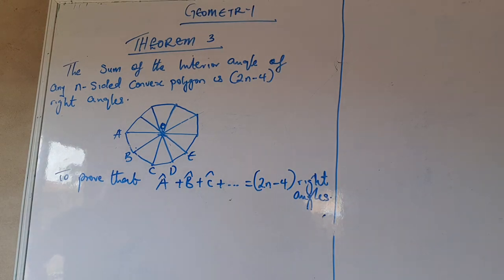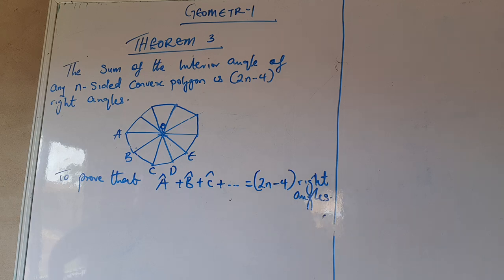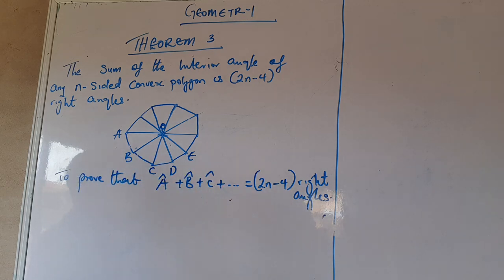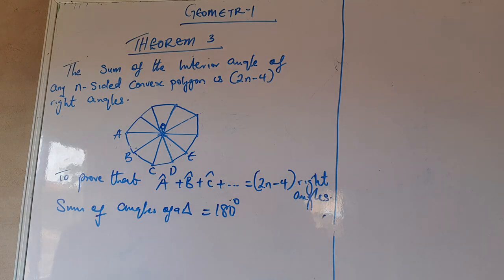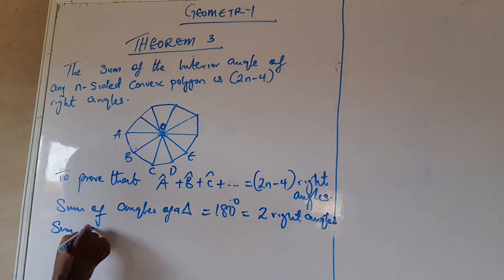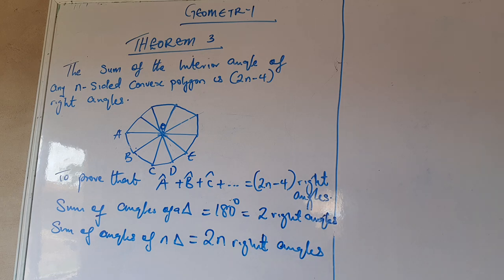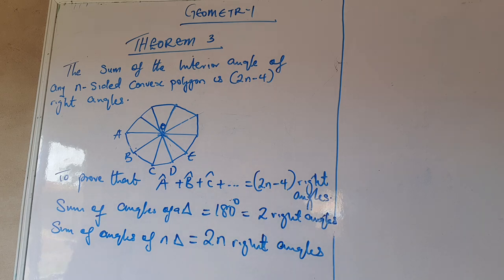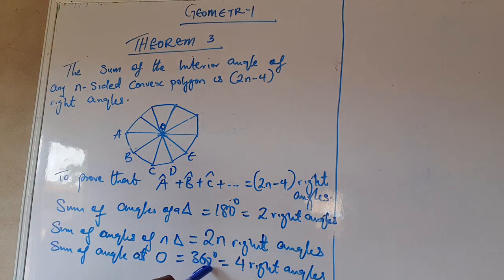GEOMETRY: Theorem 3